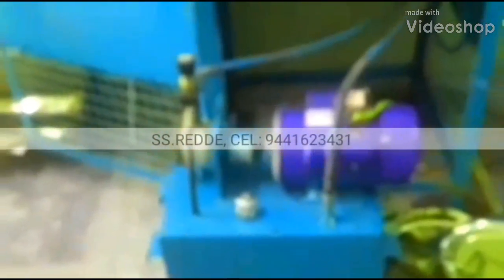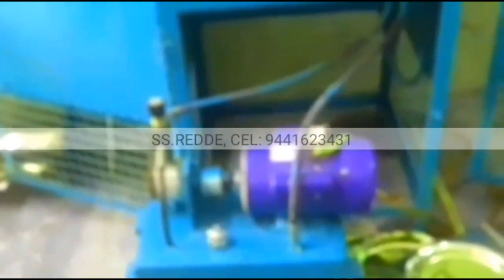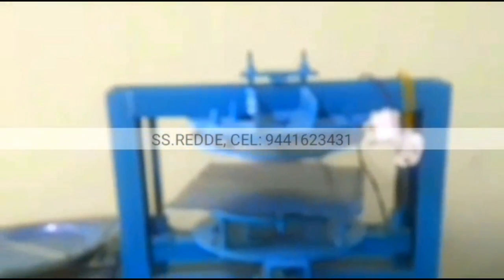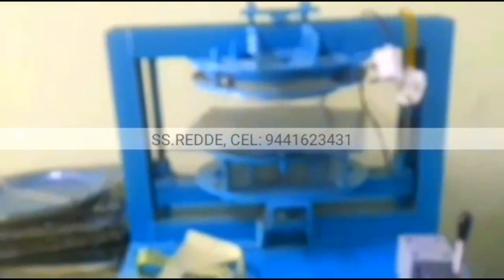Latest Paper plate making machine factory in proddatur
FOR,
ROYAL engg works,
PRODDATUR,
KADAPA-DIST,
ANDHRA PRADESH